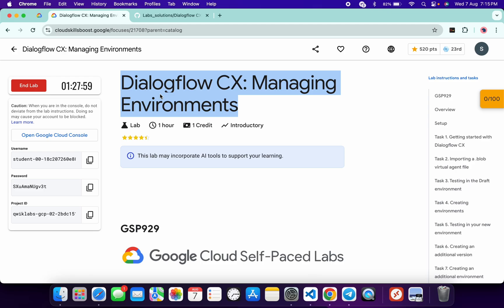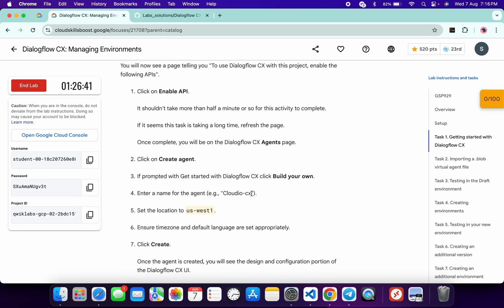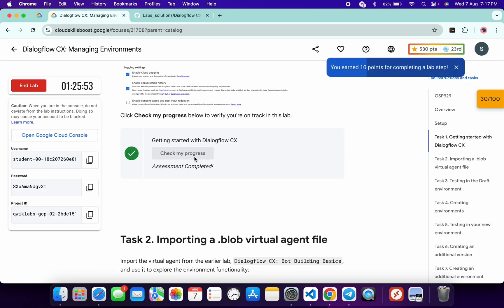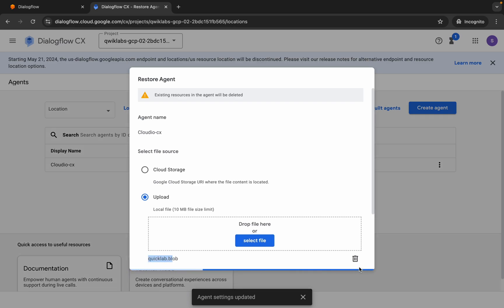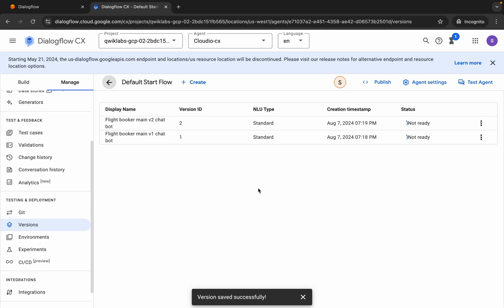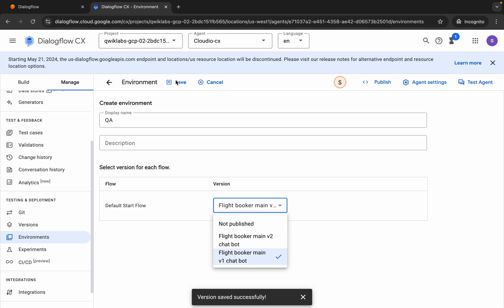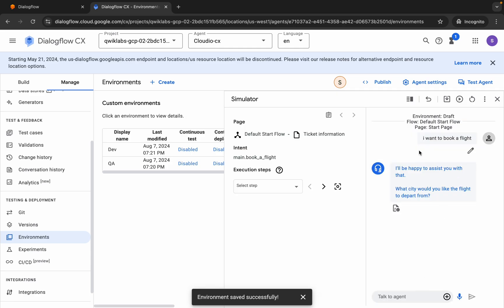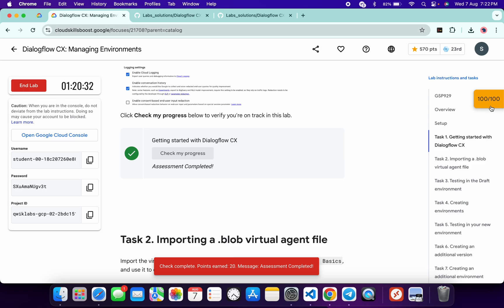[2024] Dialogflow CX: Managing Environments || qwiklabs || GSP929 || [With Explanation🗣️]